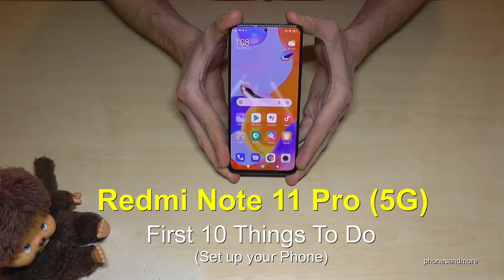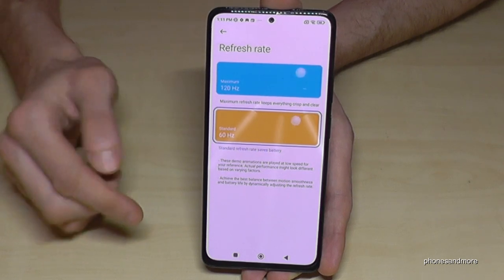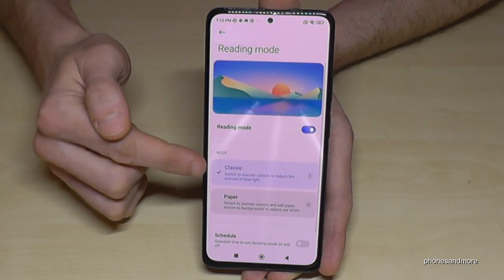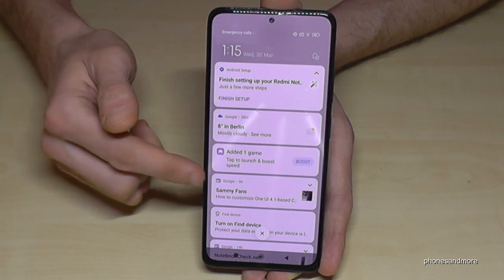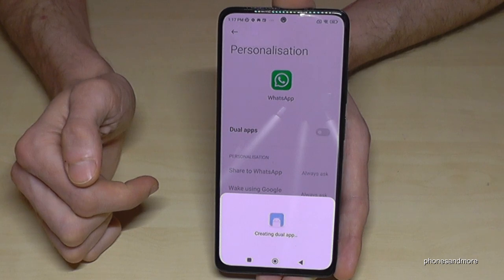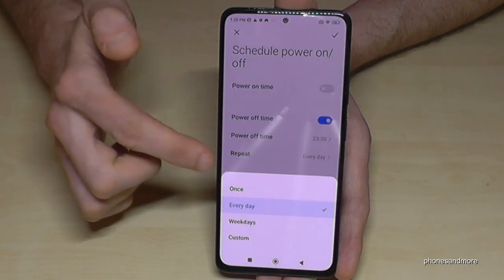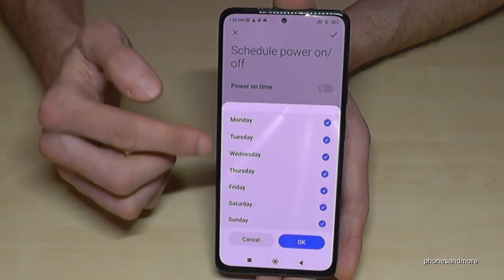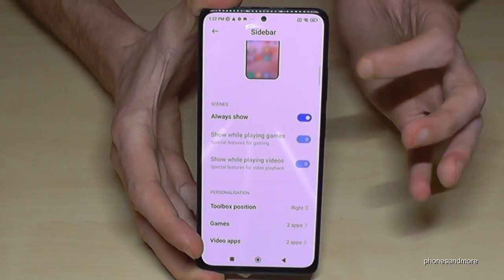Redmi Note 11 Pro (5G): First 10 Things To Do! (Set up your Phone!)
With this video, I want to show you 10 first features for your Xiaomi Redmi Note 11 Pro and Note 11 Pro 5G for more comfort and security.

I have used a Redmi Note 11 Pro for that tips and tricks video.